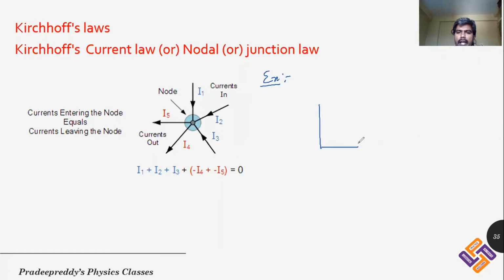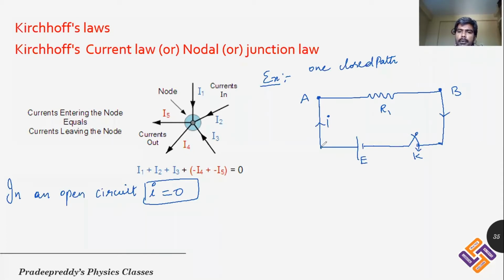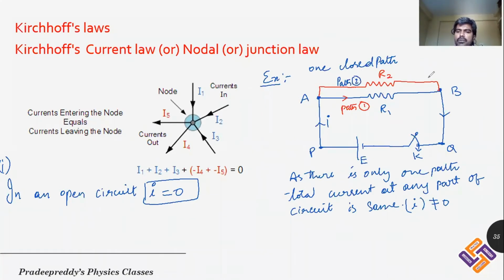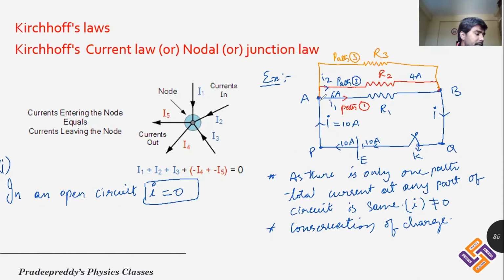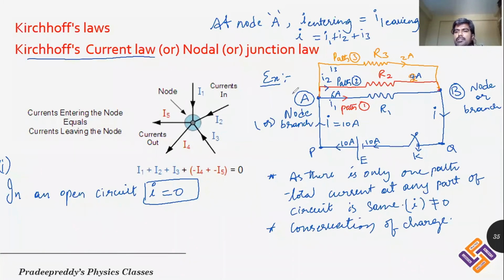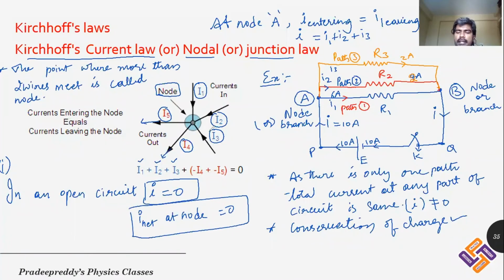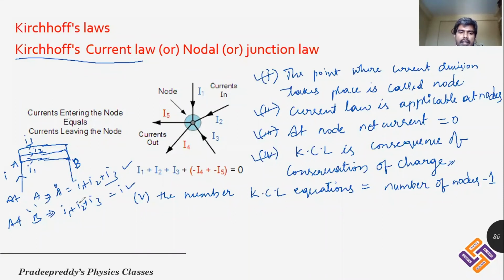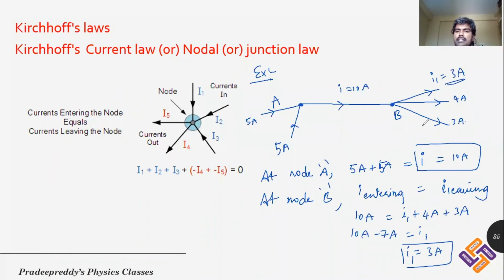12 Kirchoff current law